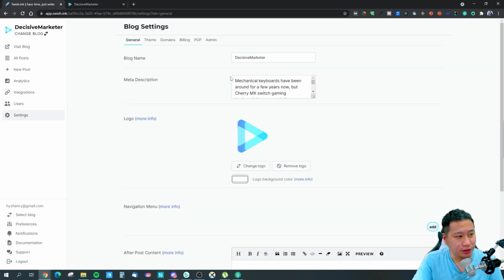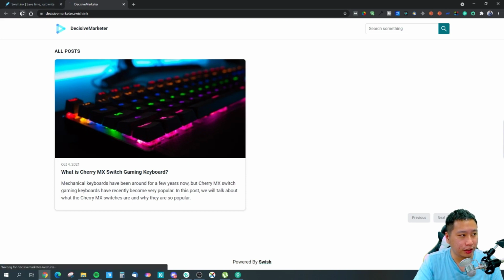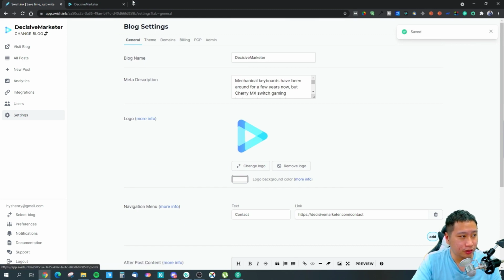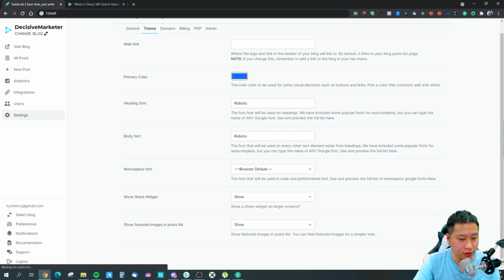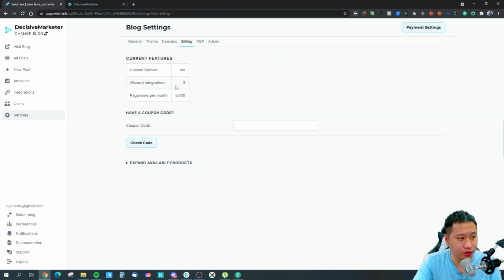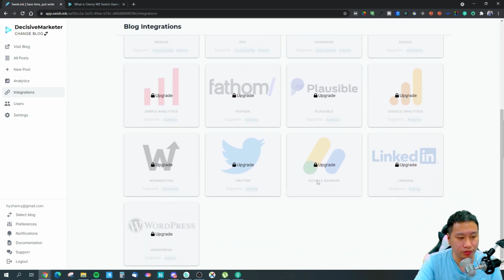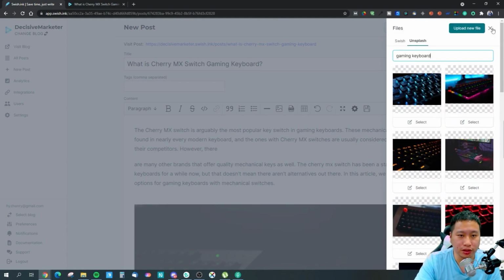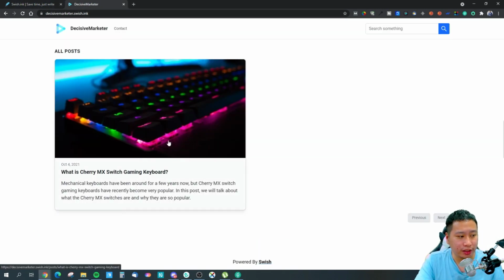Swish.ink Review - Blogging Platform for Writers whom Don't Want to Deal with Maintaining a Website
Have you ever wanted to start a blog, but didn’t want the hassle of maintaining the website? This is where swish.ink, a low-maintenance blog platform, comes in. It solves the problem of website management and allows you to focus on what really matters: your blog posts. You only have to write without a care of the world.